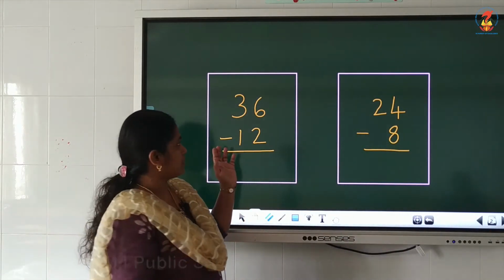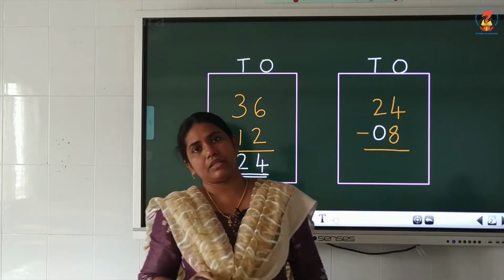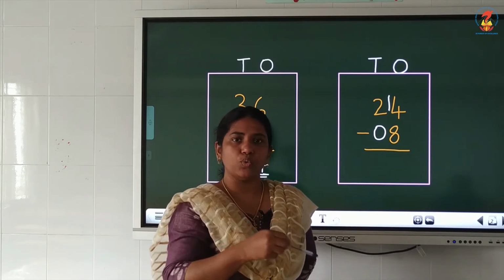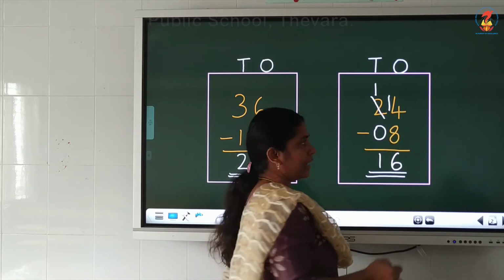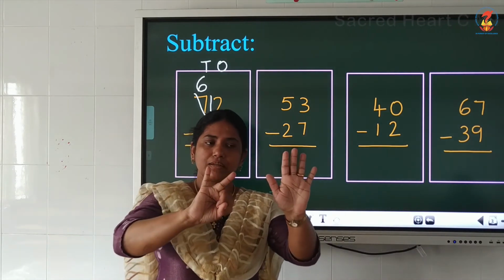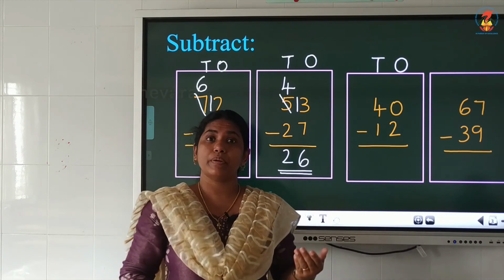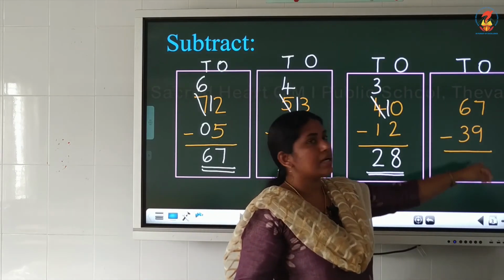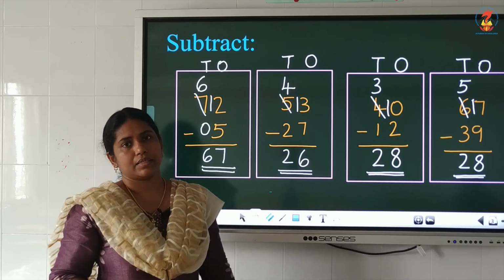Maths02 Worksheets Chapter 04 Subtraction Video 07 Pages 65 66 Subtraction of 2 Digit Numb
Maths02 - Worksheets - Chapter 04 - Subtraction - Video 07 - Page 65-66 (Subtraction of 2 Digit Numbers with Borrowing)